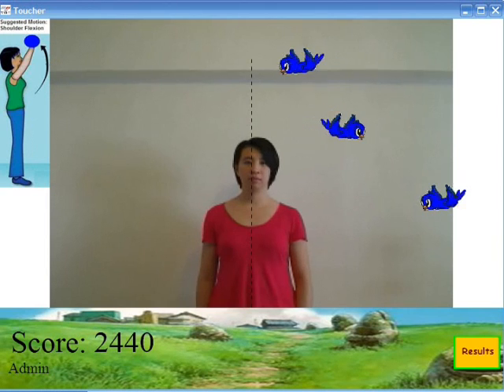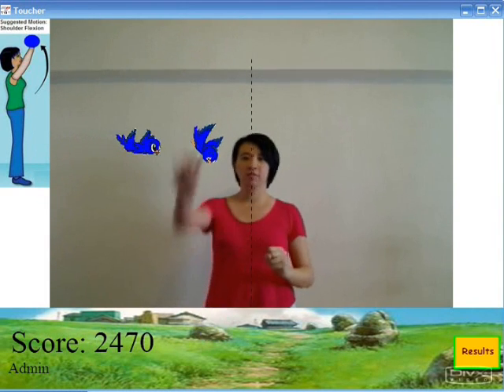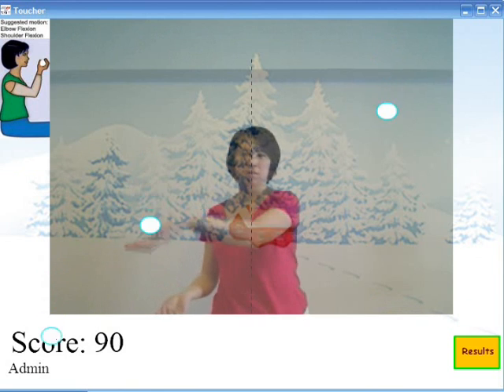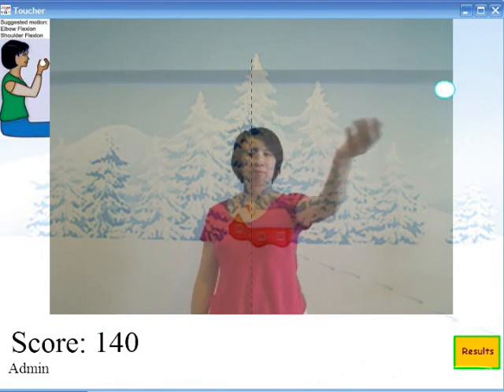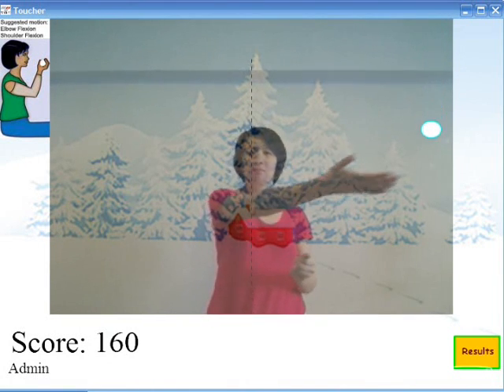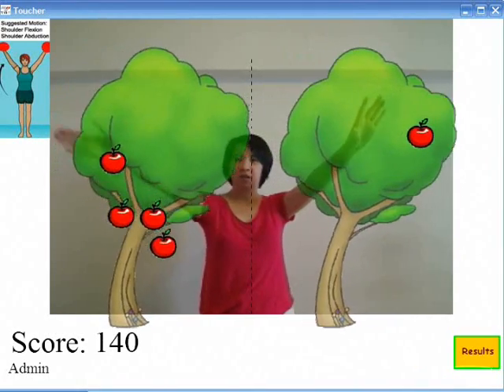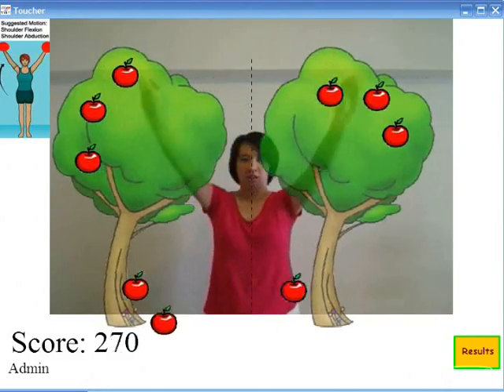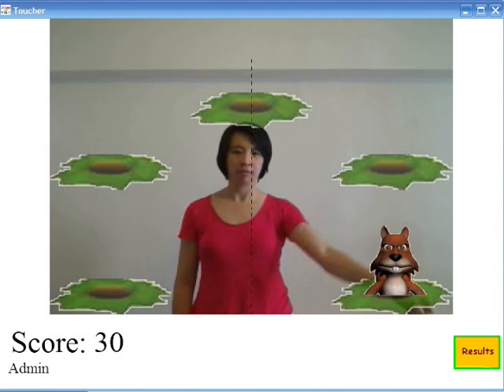TOUCER Virtual Reality Rehabilitation Programme for Upper Limb and Trunk Rotation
Virtual Reality Rehabilitation